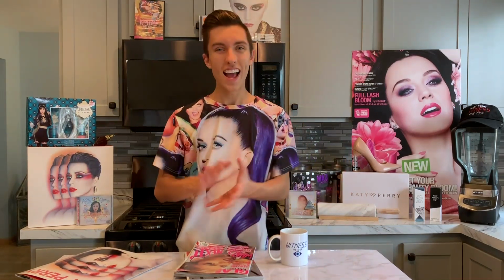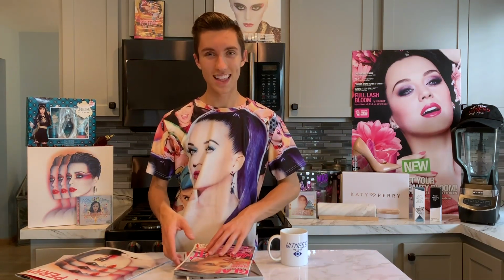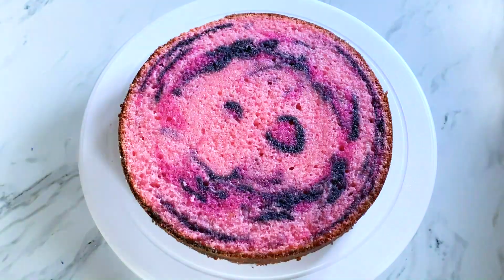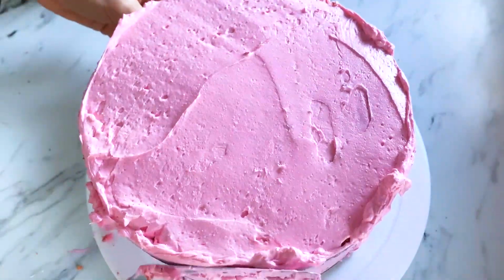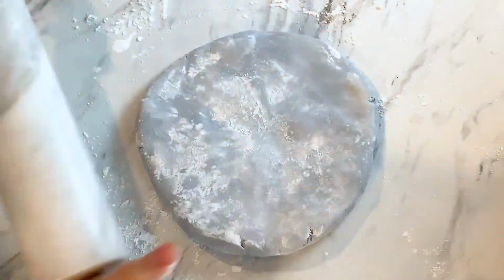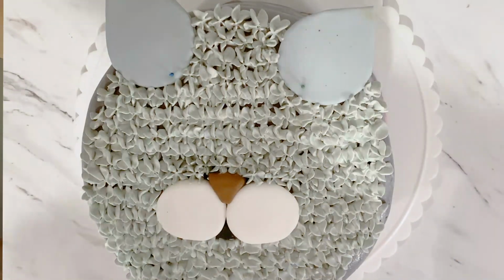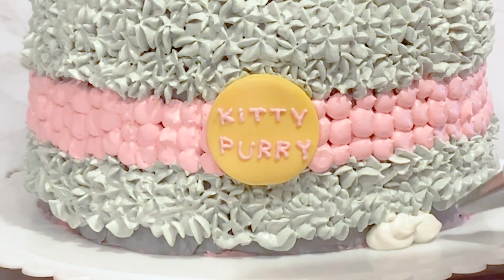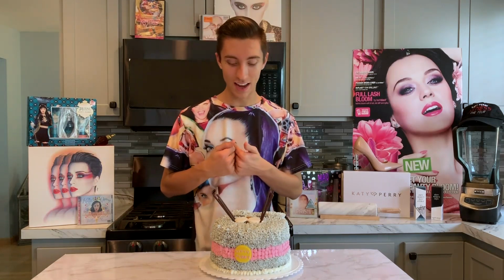I Threw a Katy Perry Inspired Birthday Party! Kitty Purry Cake & Reacting to Concert Videos!!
In Today's Video I threw Myself the Ultimate Katycat Birthday Party! In Honor of my 18th Birthday I decided to recreate one of my favorite Cakes from the Birthday Music Video! I chose the Kitty Purry Cake and Started with a Vanilla Cake Recipe, Dyed Pink and Black (Recipe Below) then Filled and Stacked with Buttercream (Recipe Below) Once Chilled we got to Decorating the Cake with Fondant Details and More Buttercream! Along the way I showed Some of my Katy Perry Merch and also Reacted to my Concert Videos!

Welcome to Celebrity Sweets 🍬 I'm Ethan, as you get lost in this Sugary World you will find a wide range of videos themed towards the latest Movies 🍿 Music 🎤 And More! Indulge with me EVERY Thursday and Sunday as we create a brand NEW Treat!